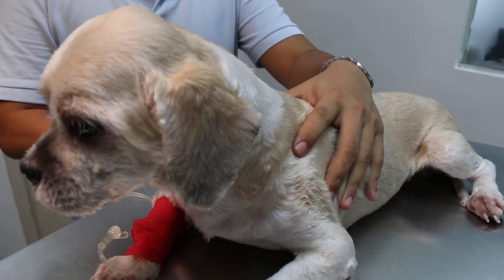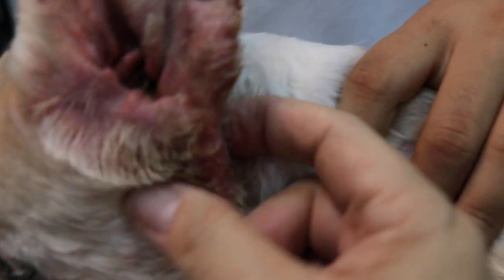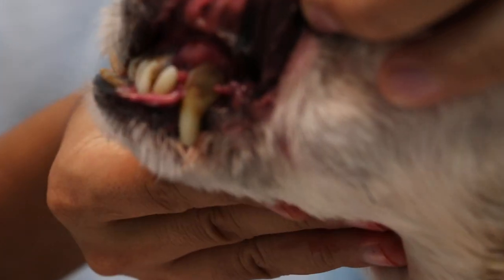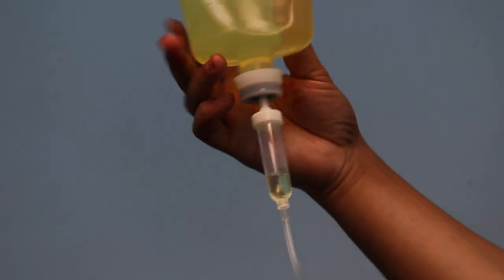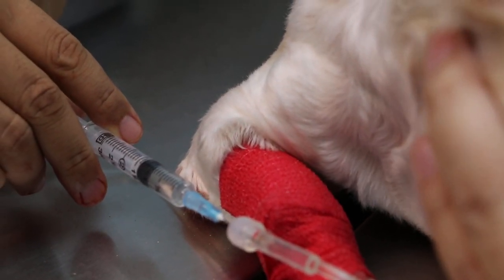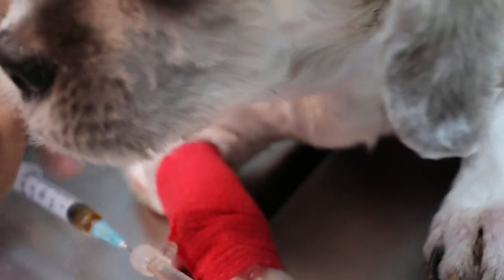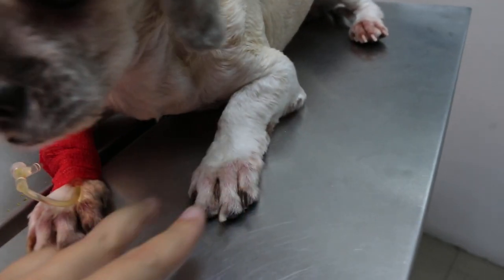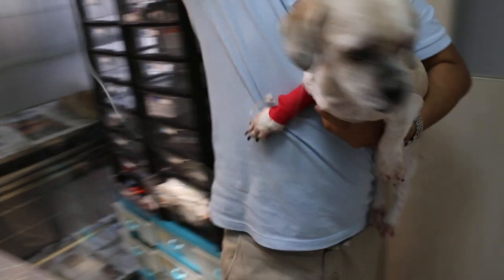A 12-year-old Shih Tzu has ear infections after grooming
Ear pus and pain in the left ear of an old Shih Tzu. Rotten teeth. The owner did not get the dog's teeth checked and treated by the vet in the whole 12 years. There is fever now.

The old ldog was given an IV drip and medication. He recovered and went home. The left ear was swollen due to continuous scratching.